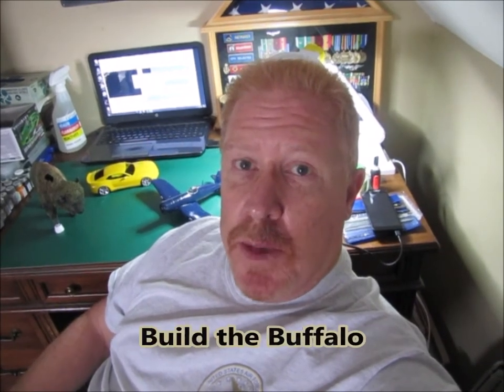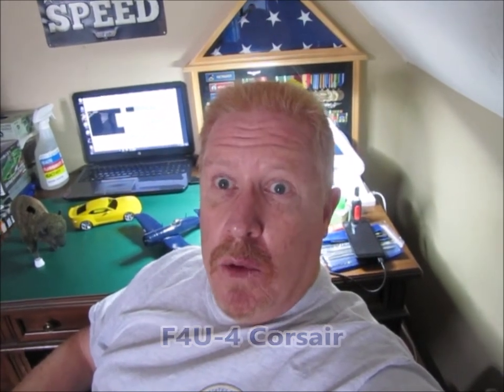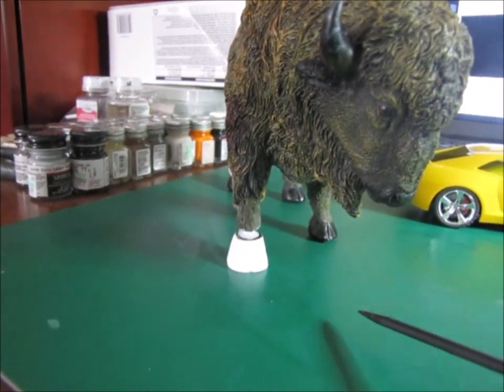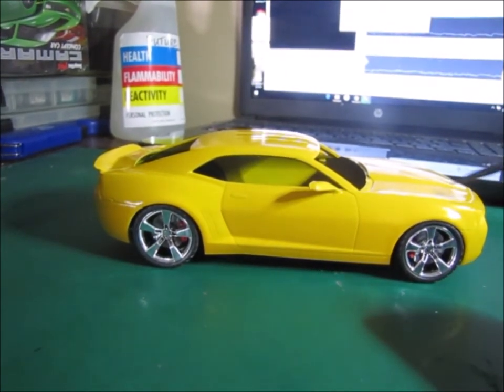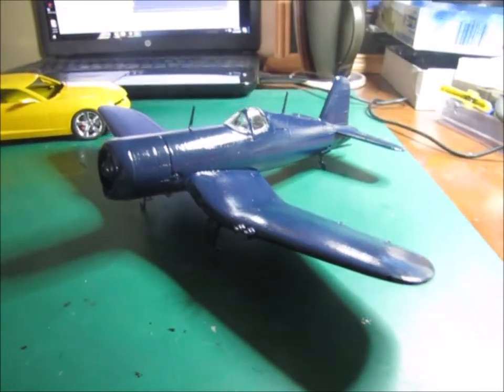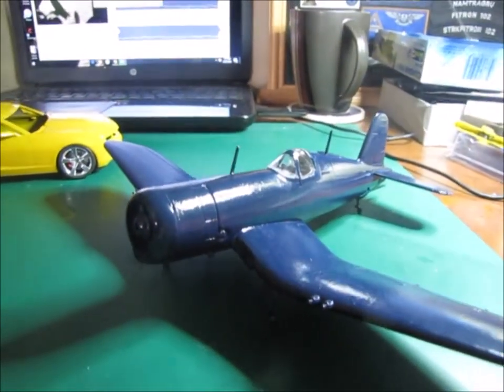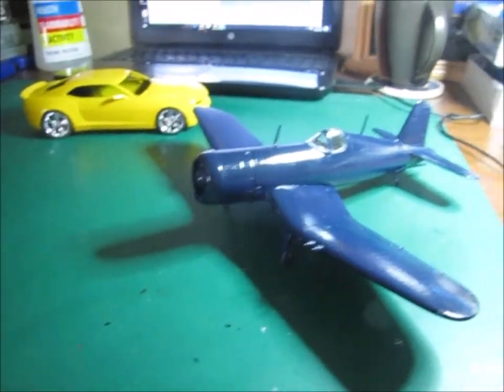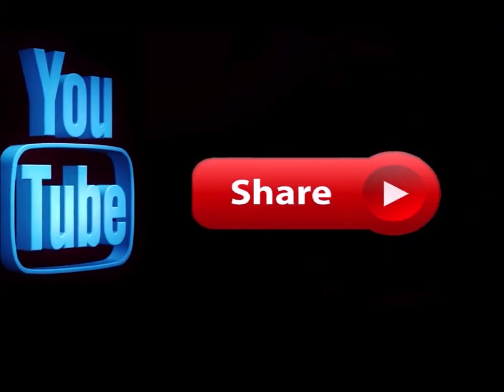The Buffalo, Transformer, and Corsair update!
Just a quick update on my progress with several ongoing projects.